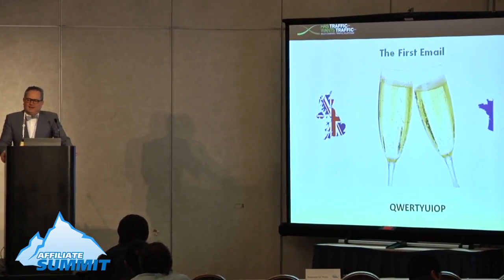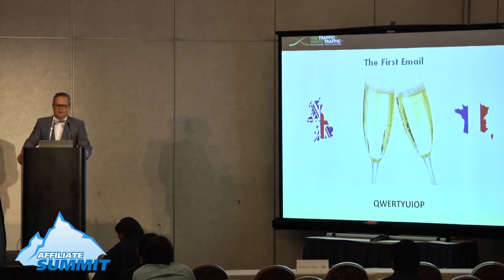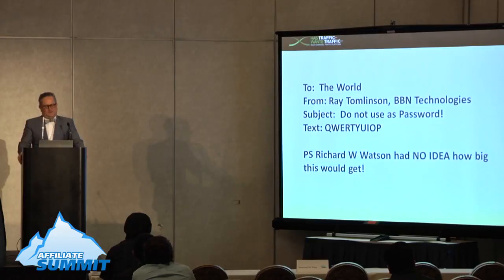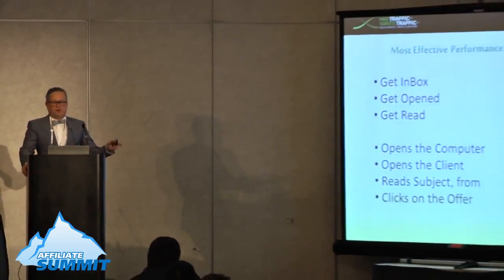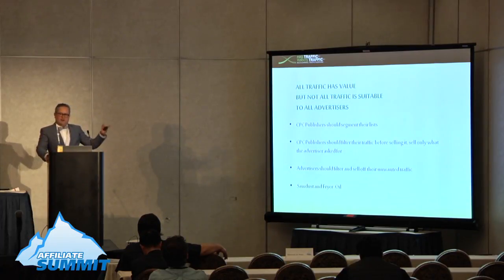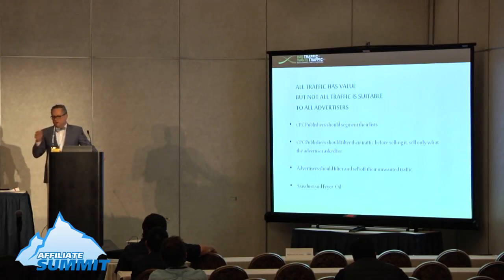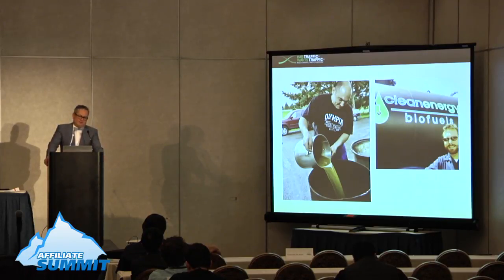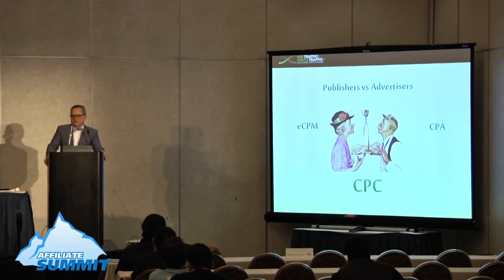The Case for CPC in Email Publishing and Advertising from Affiliate Summit West 2016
This was a conference session The Case for CPC in Email Publishing and Advertising from Affiliate Summit West 2016, which took place January 18-20, 2016 at the Paris Hotel in Las Vegas.

Session speaker(s):
• Yancy Naughton, Founder, HasTraffic WantsTraffic

Session description:
Find out why more and more publishers and advertisers are buying and selling their email traffic through CPC model, as opposed to the legacy CPA model.

Experience Level: Intermediate
Target Audience: Affiliate/Publisher, Merchant/Advertiser, Network
Niche/Vertical: Traffic